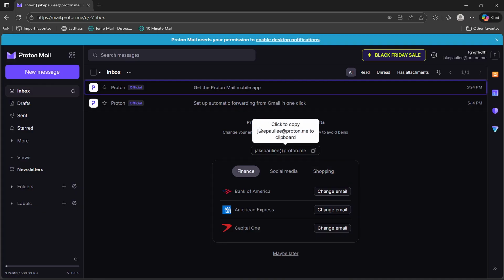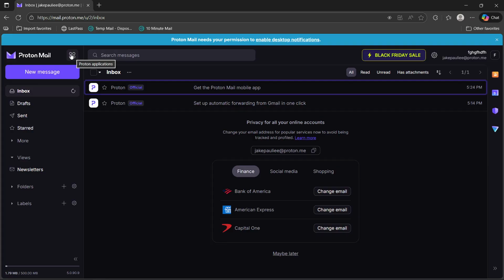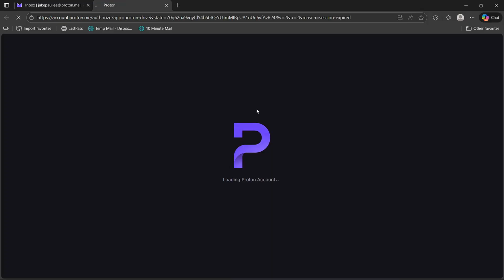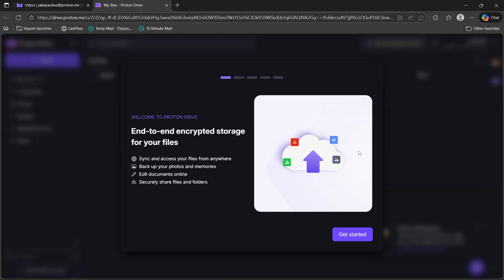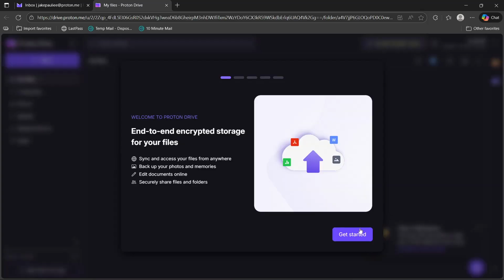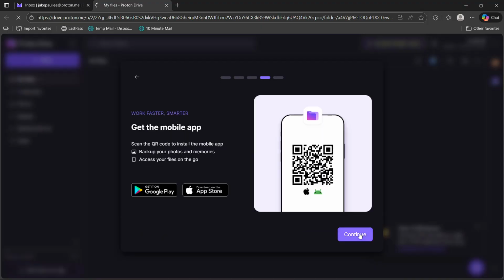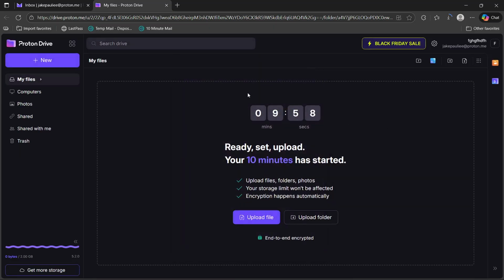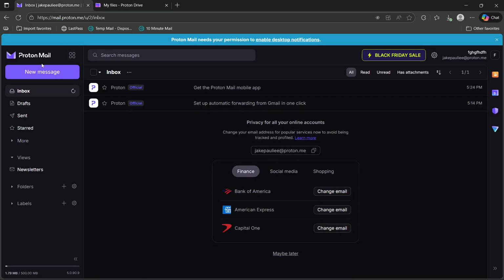How to Access Proton Drive From Proton Mail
In this video, I'll show you how to access proton drive through proton mail. The method is very simple and clearly described in the video. By following all the steps in the video, you'll be able to easily learn how to access proton drive through proton mail.